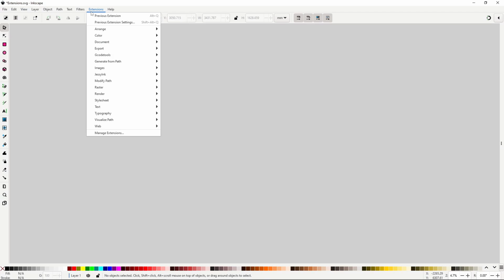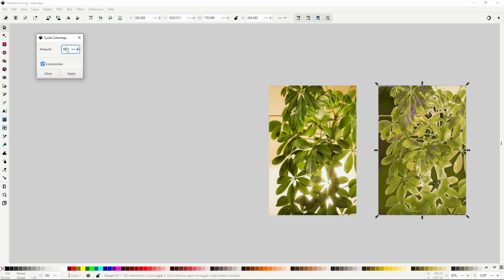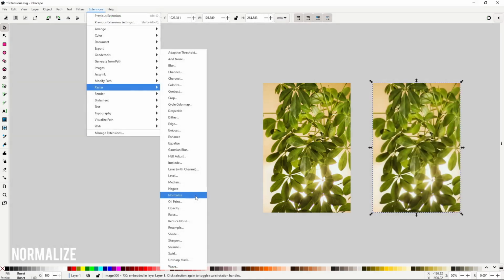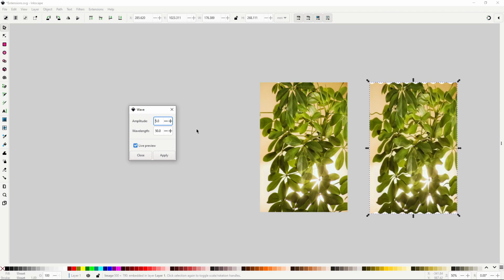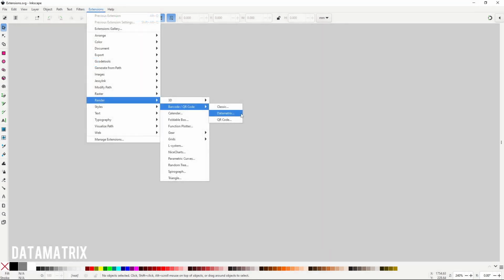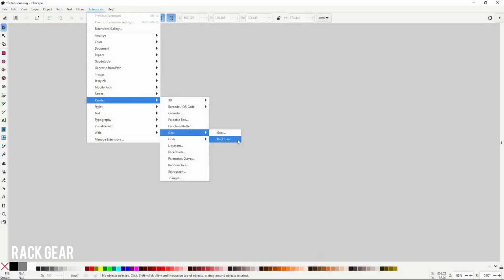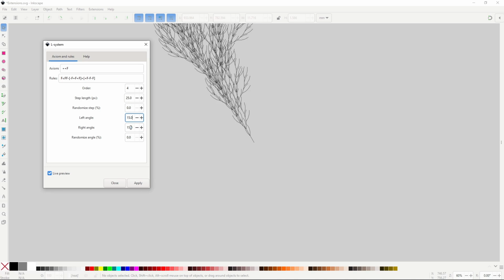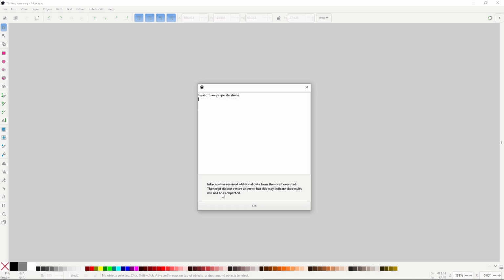Learn to Use All Inkscape Extensions! - Part 3 "Render and Raster"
We further continue with the Inkscape extensions. In this video we'll check out the 54 extensions from the Render and Raster menu.

Time Stamps:
00:00 Introduction

00:30 Raster Menu
00:57 Adaptive Threshold
01:41 Add Noise
02:00 Blur
02:18 Channel
02:42 Charcoal
03:04 Colorize
03:18 Contrast
03:26 Crop
03:41 Cycle Colormaps
04:14 Despeckle
04:24 Dither
04:46 Edge
05:03 Emboss
05:27 Enhance
05:53 Equalize
05:48 Gaussian Blur
06:02 HSB Adjust
06:31 Implode
06:42 Level and Level with Channel
07:39 Median
07:51 Negate
07:58 Normalize
08:07 Oil paint
08:21 Opacity
08:56 Raise
09:17 Reduce noise
09:34 Resample
10:16 Shade
10:38 Sharpen
10:50 Solarize
11:08 Swirl
11:25 Unsharp Mask
11:43 Wave

12:07 Render Menu
12:20 3d Polyhedron
14:49 Wireframe Sphere
15:25 Classic
16:02 Data matrix
16:24 QR Code
17:17 Calendar
18:47 Foldable Box
19:06 Function Plotter
19:37 Gear
20:08 Rack Gear
20:35 Cartesian Grid
21:35 Grid
22:00 Isometric Grid
22:25 Polar Grid
23:38 L-System
24:14 NiceCharts
26:06 Parametric Curves
26:37 Random Tree
27:04 Spirograph
27:31 Triangle

Interested in supporting the channel and learning something fun?